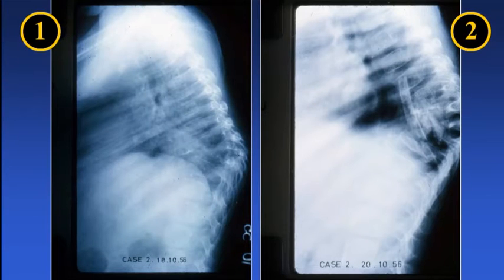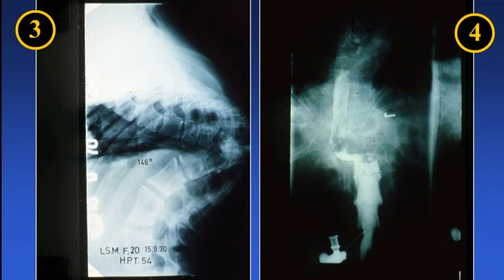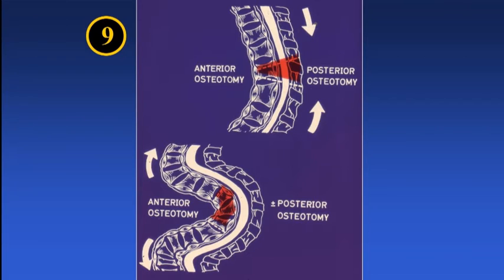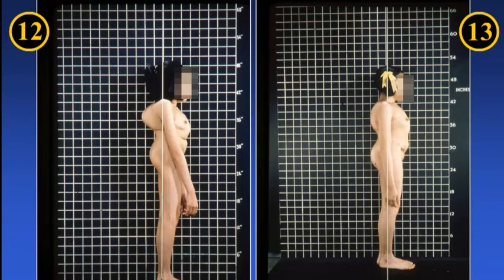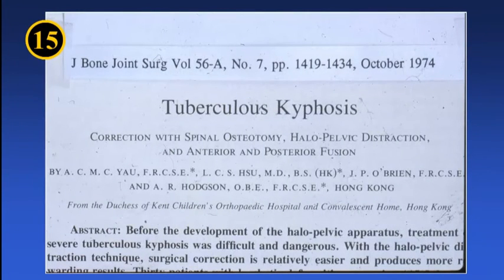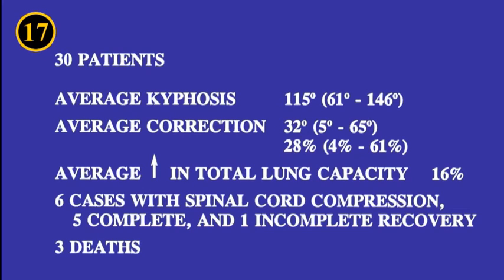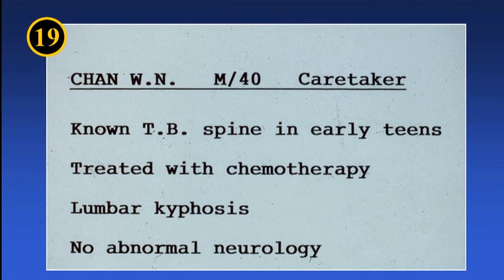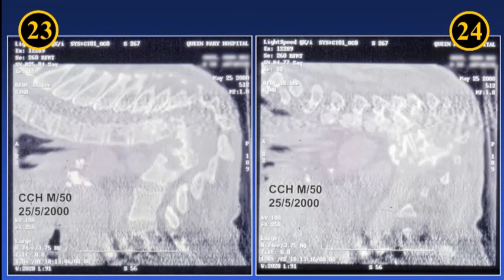Halo-Pelvic Apparatus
Use of An Innovative Appliance for Correction of Angular Tuberculous Kyphosis

Professor John C.Y. Leong
Chairman, Hong Kong Hospital Authority
Past President, SICOT
Former Head of Orthopaedic Surgery, University of Hong Kong

Department of Orthopaedics and Traumatology, The University of Hong Kong